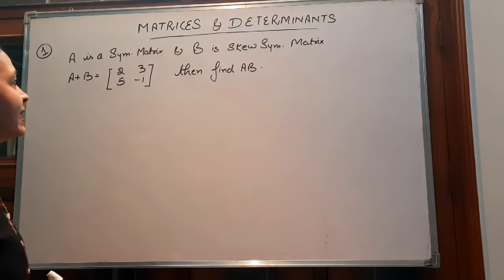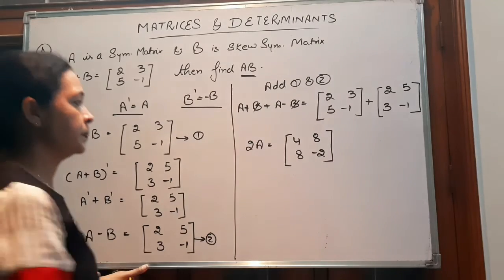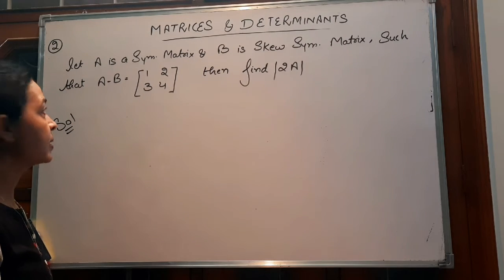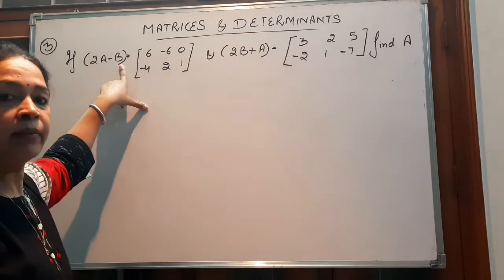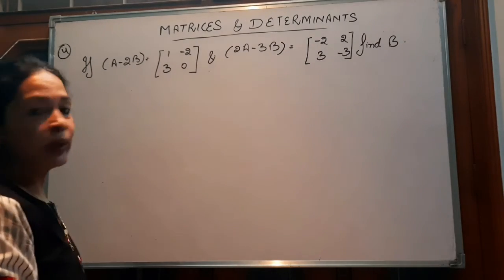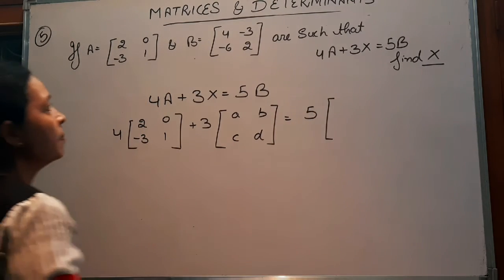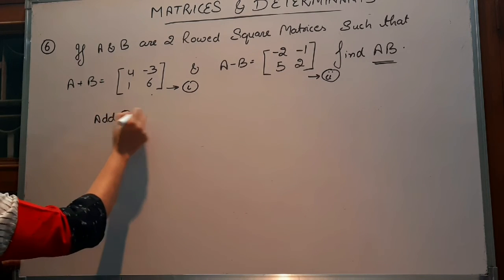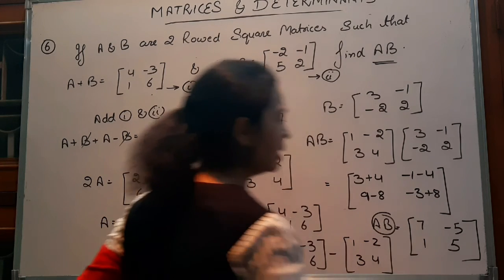MATRICES N DETERMINANTS (Assignment - 2)